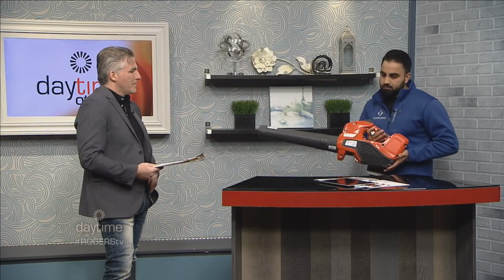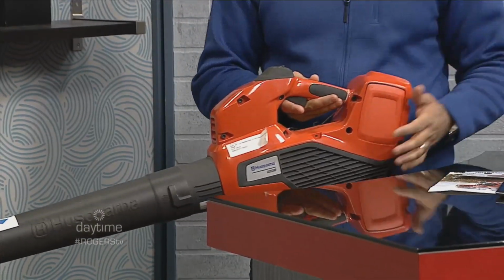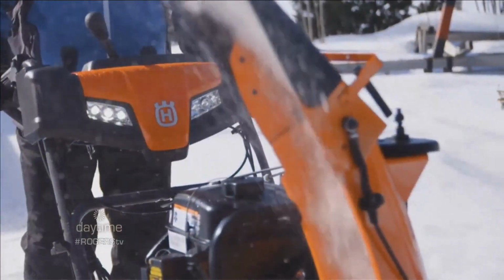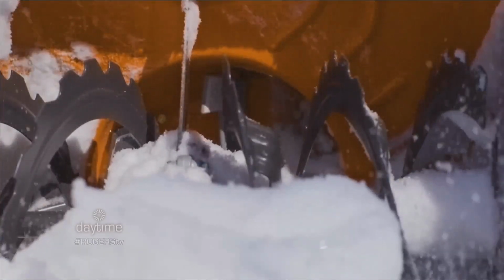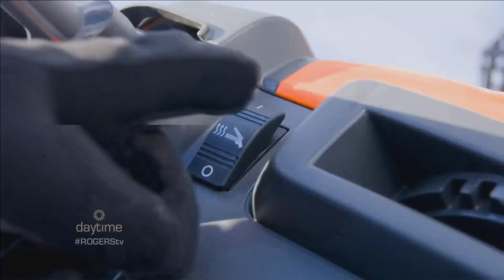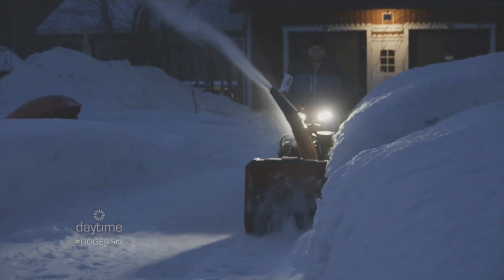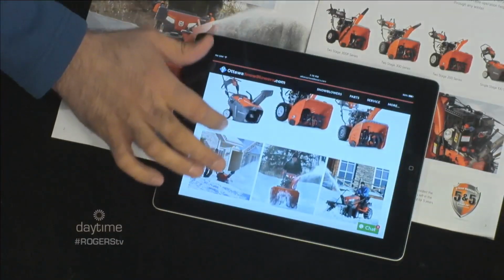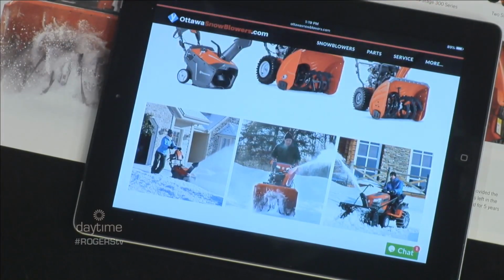The Benefits of Snow Blowers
Masood Yarmand from Yarmand Landscaping & Construction Equipment tells us about snow blowers.